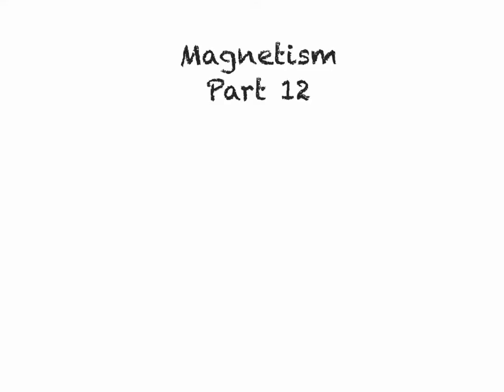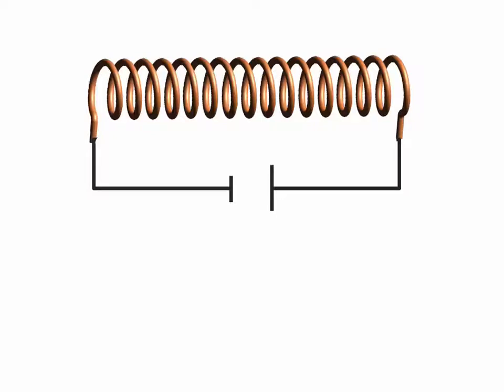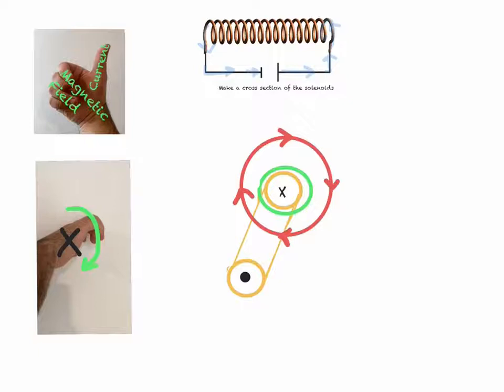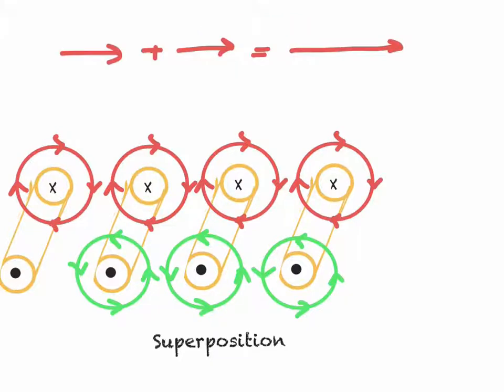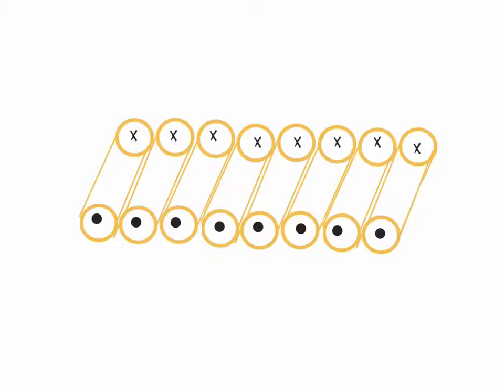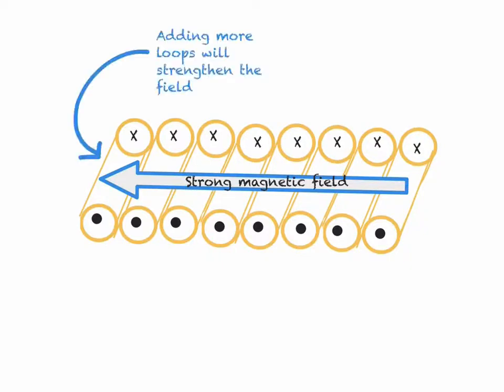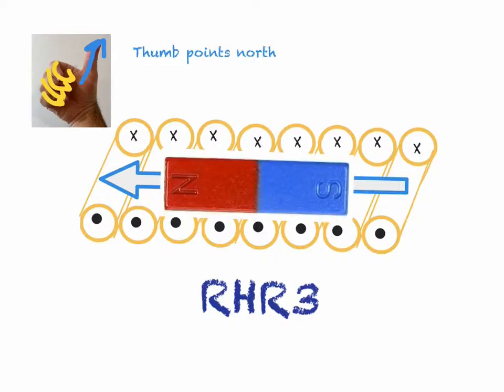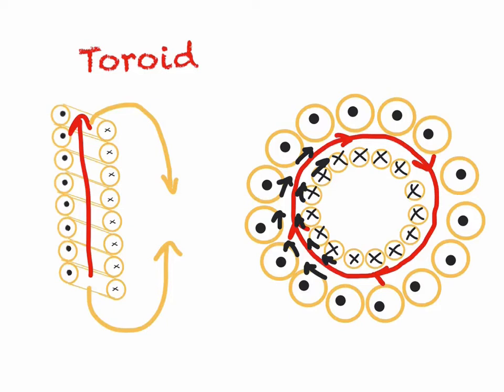Solenoids and Toroids (Magnetism 12)